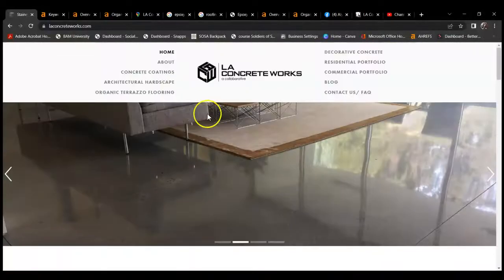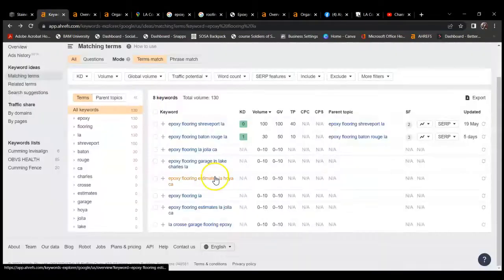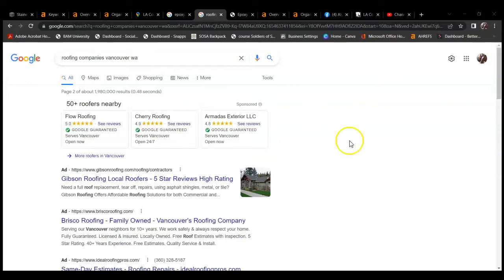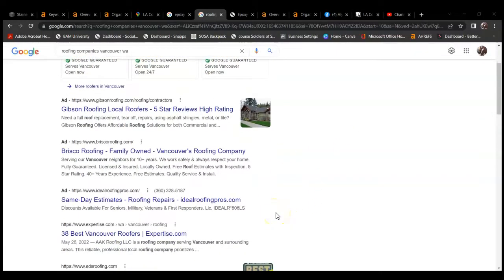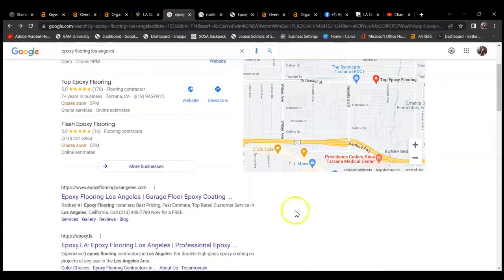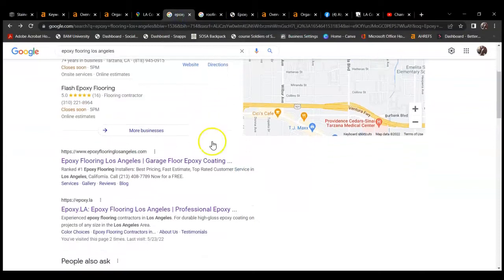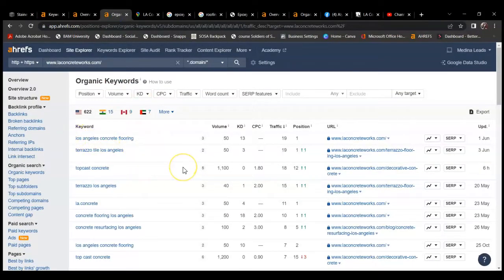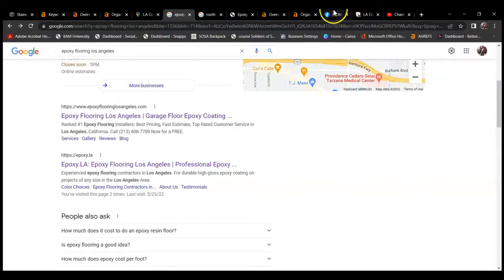LA Concrete Works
Alyssa from Patriot Marketing LLC shows the Flooring company: LA Concrete Works that Increasing authoritative content with targeted keywords, and increasing citations, referring domains, and quality backlinks, will help boost their site up Google's rankings. Alyssa is an expert in digital marketing and her team of experienced designers and SEO specialists can help businesses improve their site traffic and increase their bottom line!